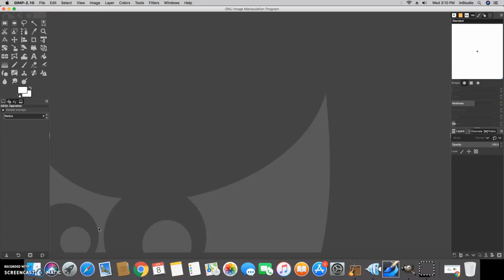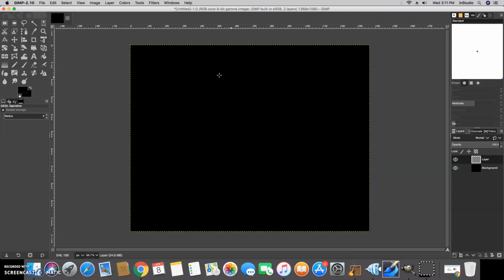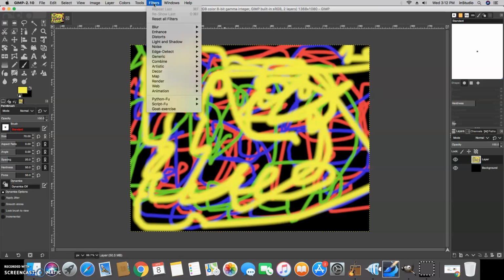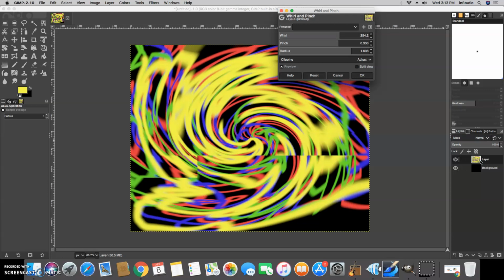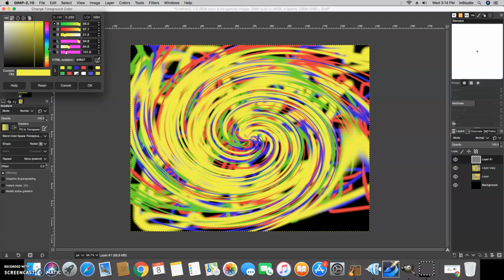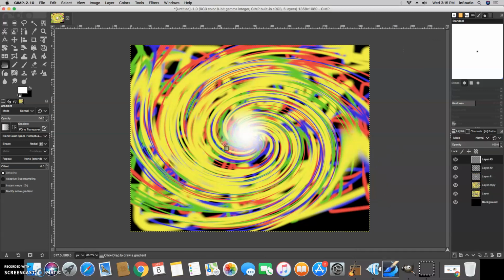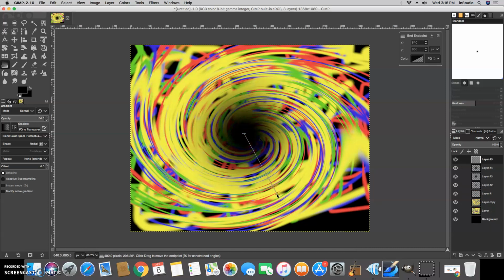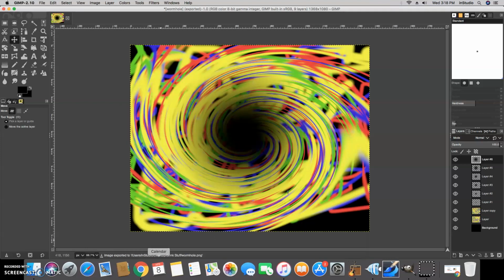Making a wormhole using Gimp